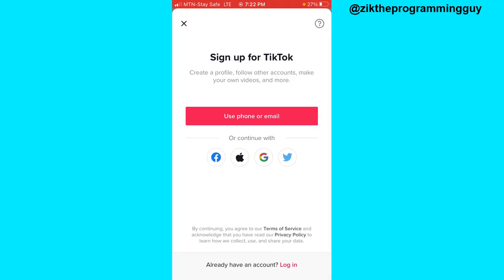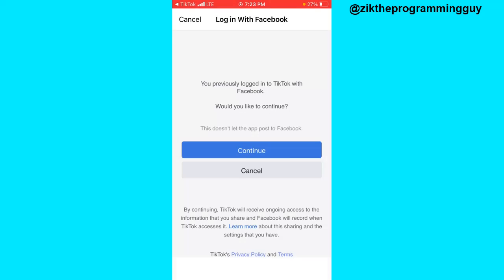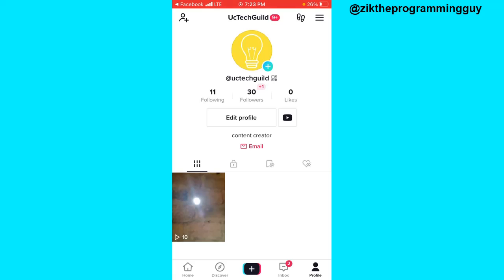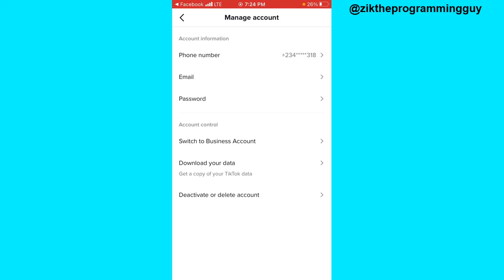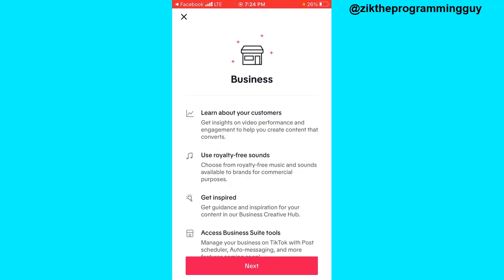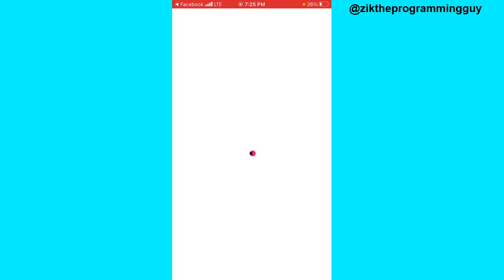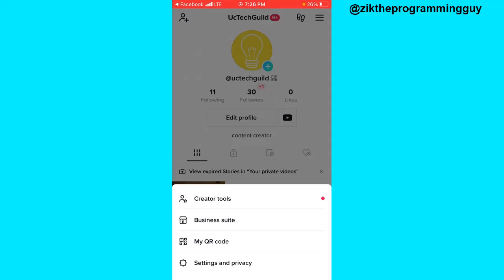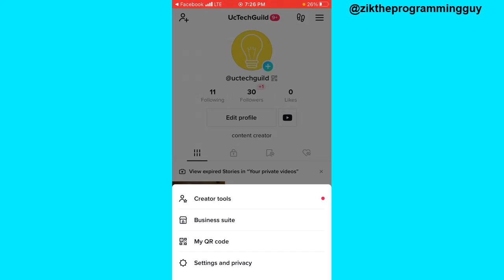How to Create Tiktok Business Account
Learn how to create tiktok business account. A TikTok Business Account is a public, professional account that has access to the app's entire marketing suite of tools. This type of account is ideal for brands and businesses who are looking to make a splash on the platform and create a cohesive marketing strategy.

This video is related to :-
► how to create a business tiktok